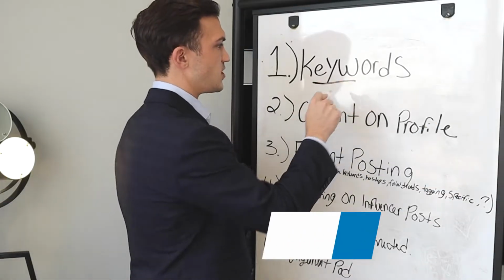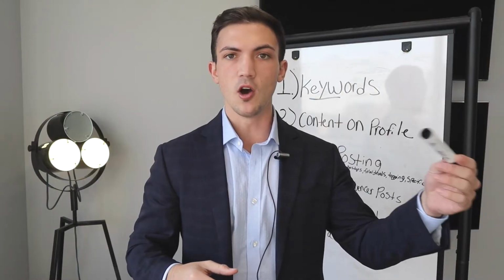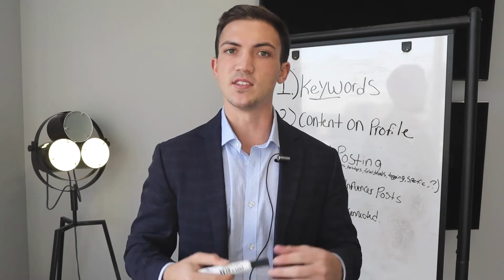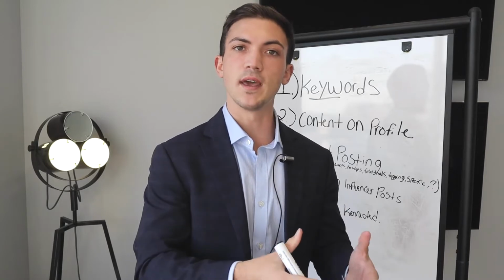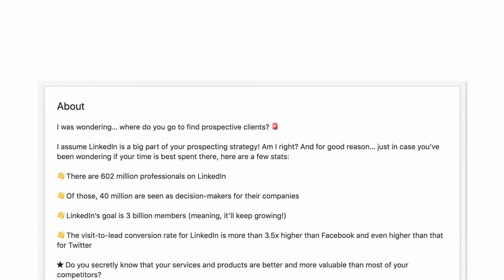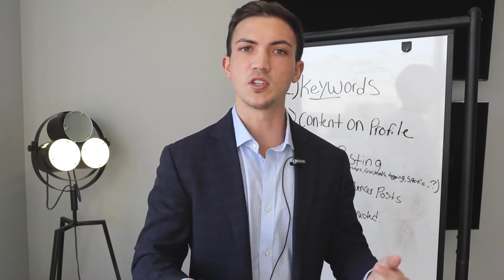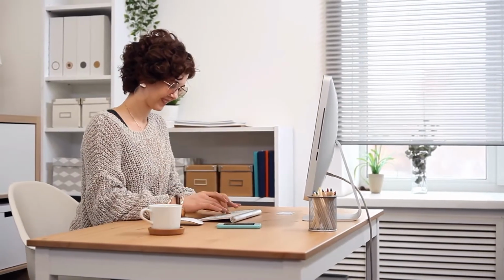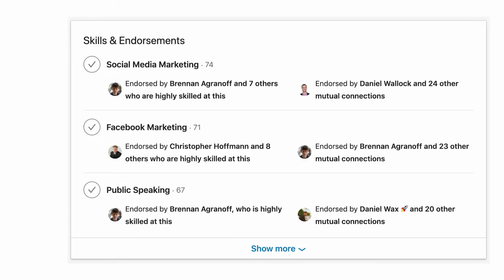6 Growth Hacks for LinkedIn That You Can Implement Today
Six Growth Hacks for LinkedIn that You Can Implement Today

1. Keywords
2. Content Embedded On LinkedIn Profile
3. Frequent Posting
4. Hijacking Influencer Posts
5. 1st Degree Blasts on Kennected
6. Engagement Pod